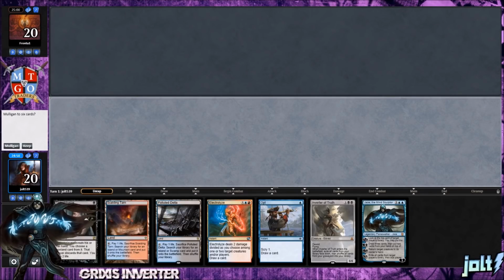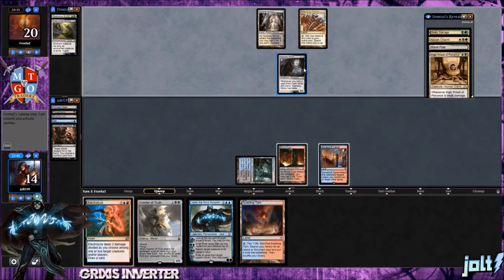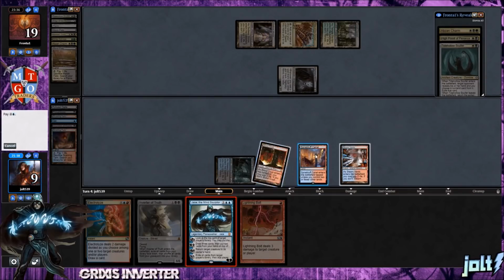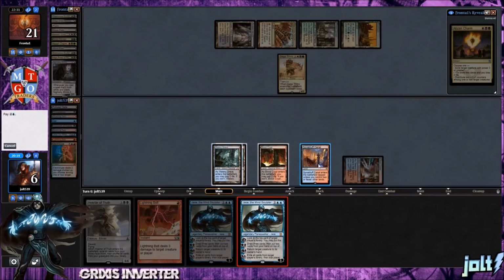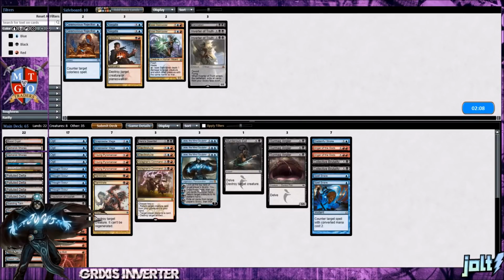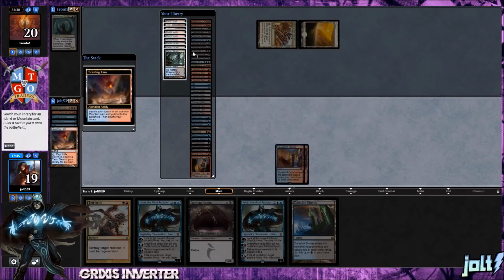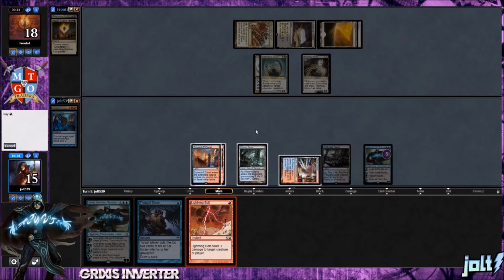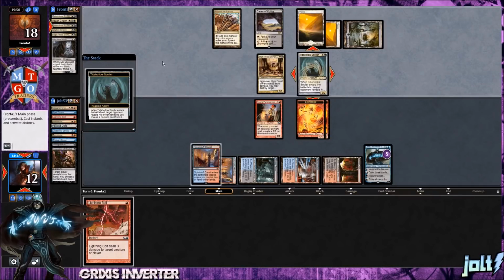Jolt - Modern - Grixis Inverter vs Abzan Mimic